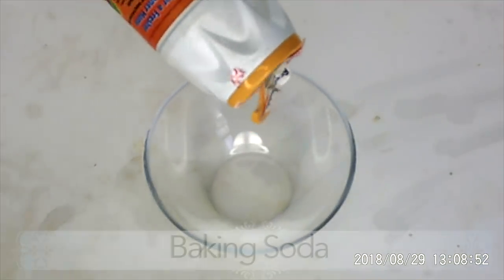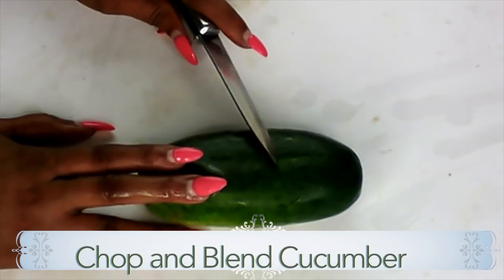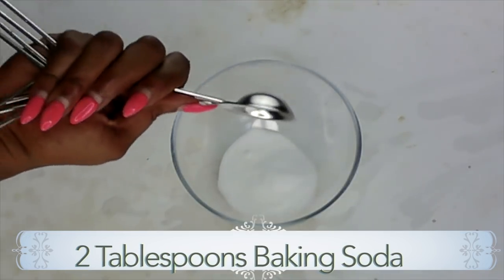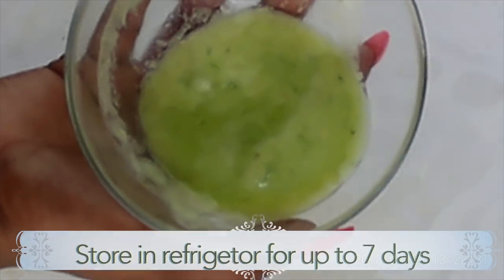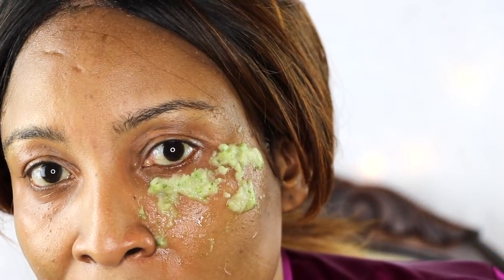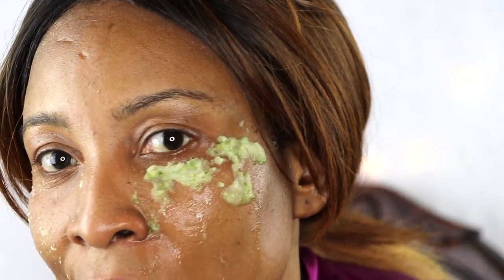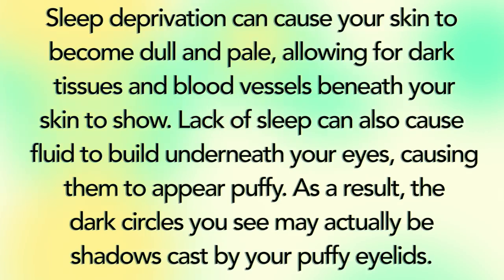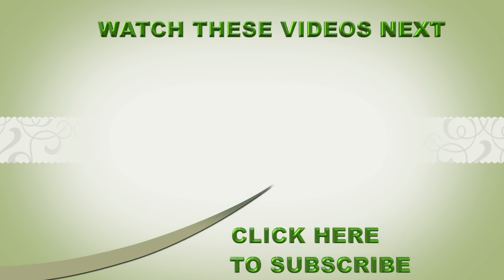BAKING SODA AND CUCUMBER REMOVE DARK CIRCLES, PUFFY EYES AND EYES BAGS, Live Demo|Khichi Beauty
BAKING SODA AND CUCUMBER  REMOVE DARK CIRCLE, PUFFY EYES, AND EYE BAGS.
In this video, I shared a remedy that can help to get rid of dark under eyes, puffy eyes and eye bags, I also do a live demonstration.
The ROSEWATER I used in this video